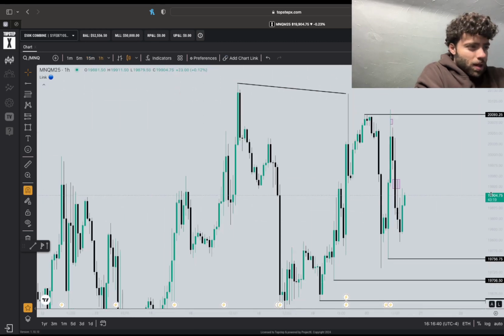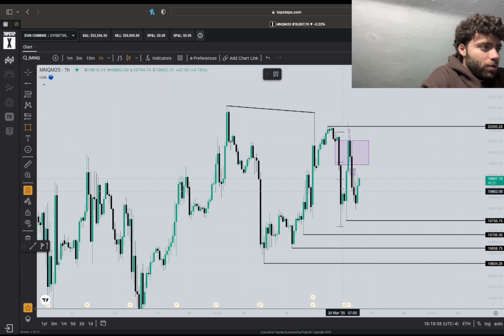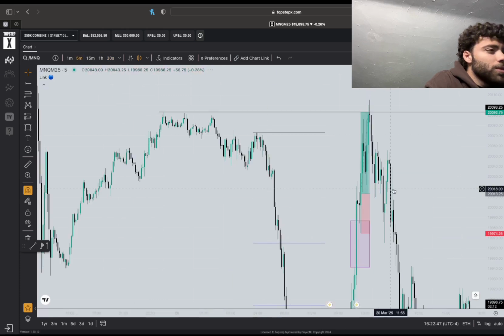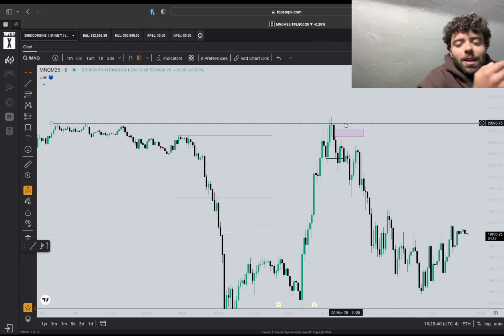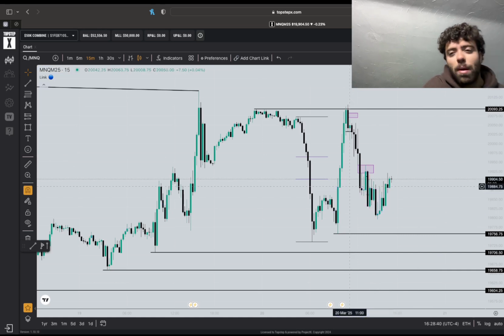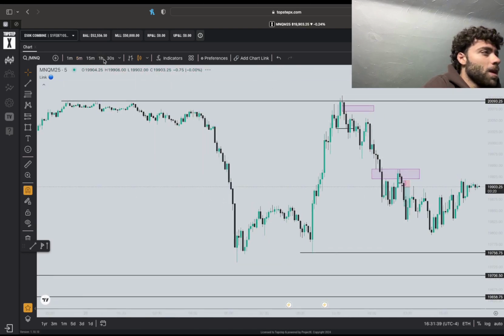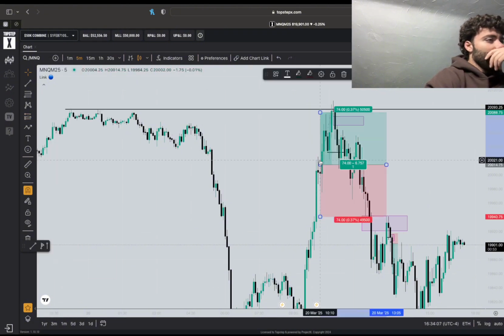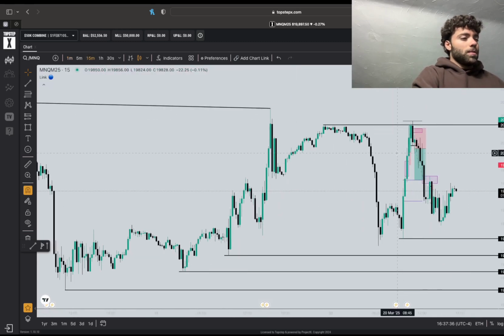NQ Daily Recap 03/20/25 - Why I Didn't Take Any Trades Today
market recap, fomc so didn't take nay trades missed good entry but still faithful in future